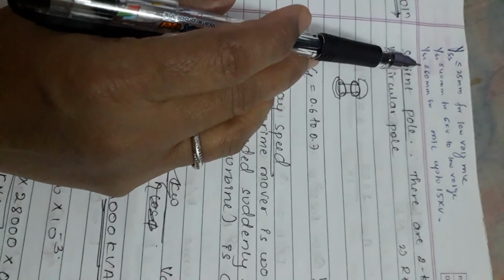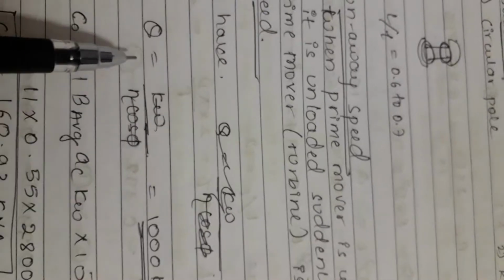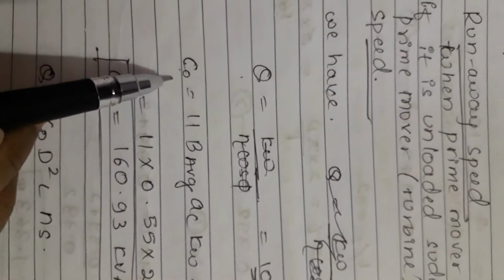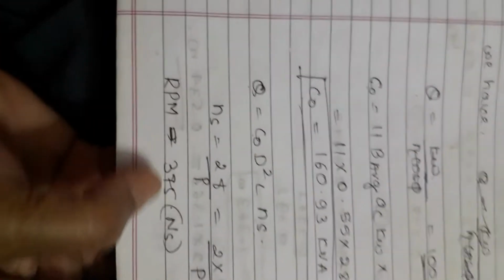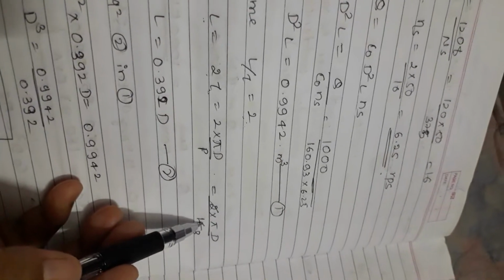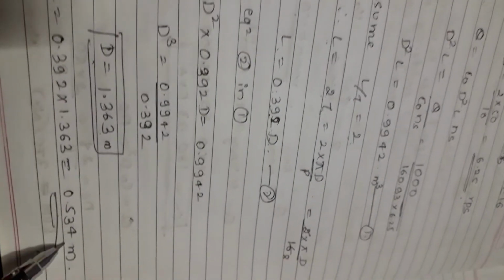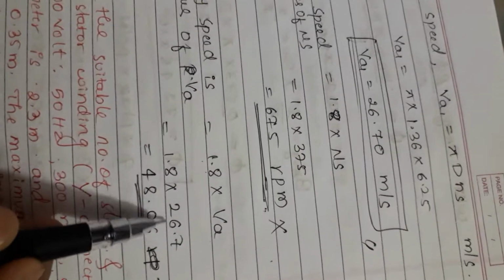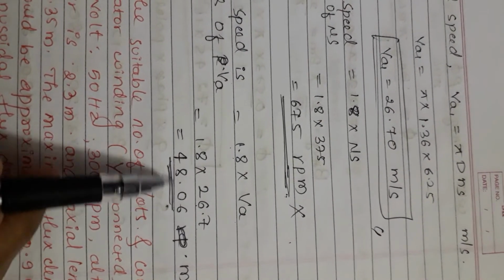Problems based on dimensions of synchronous machine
Find L And D